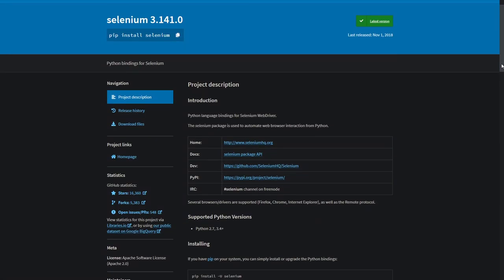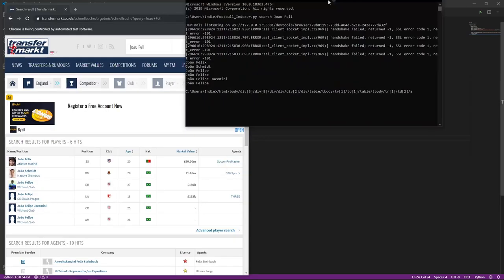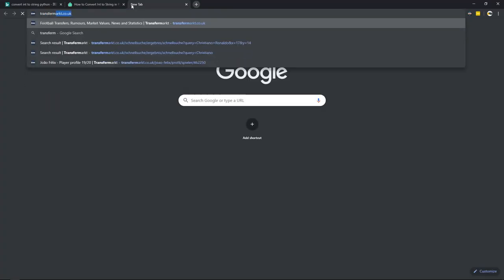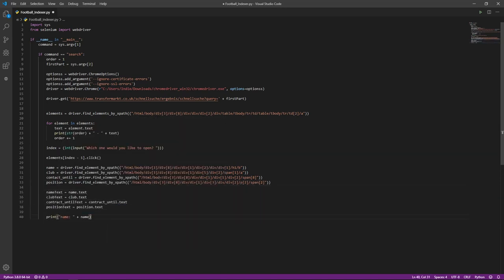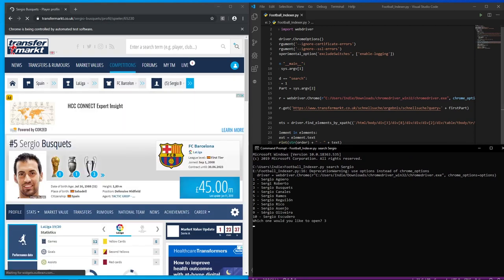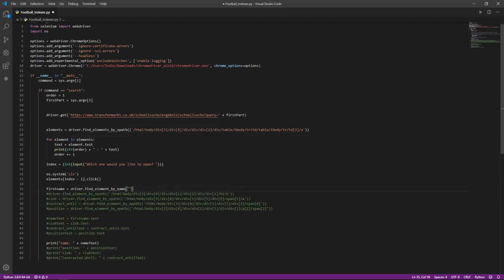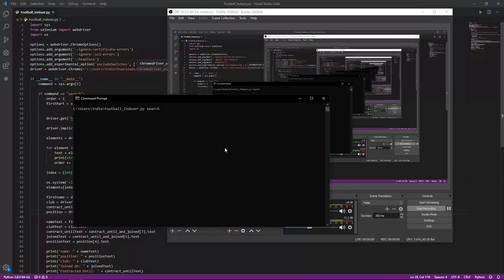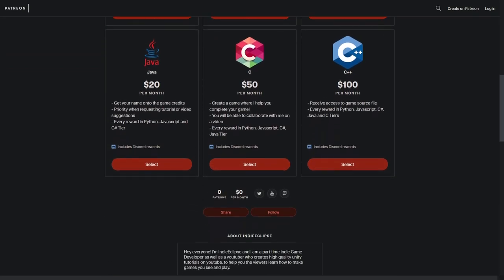Coding a Football PLAYER INDEX in Python!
Welcome back! Its not something I'm used to but I wanted to try python, so I decided to use my favorite sport, Football and try and create a web crawler that would be able to return information of a player.

Tracks 1: *Links to music video*